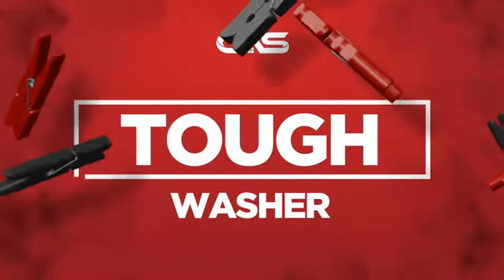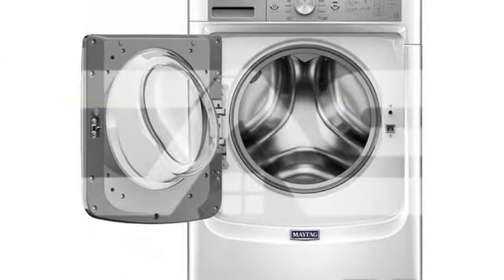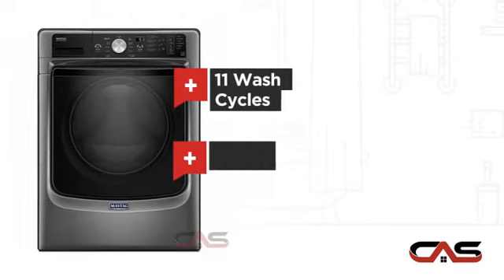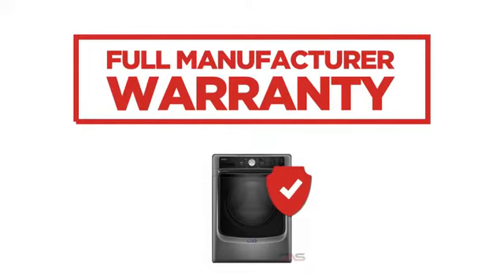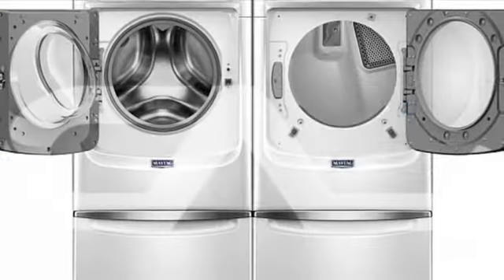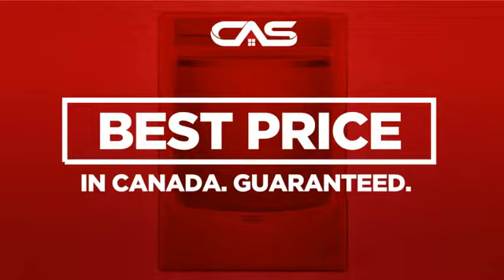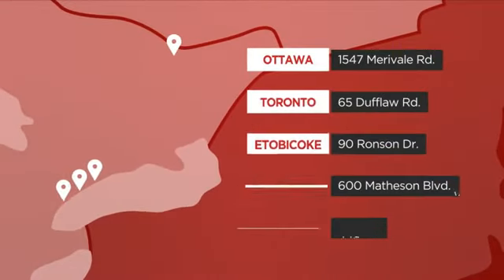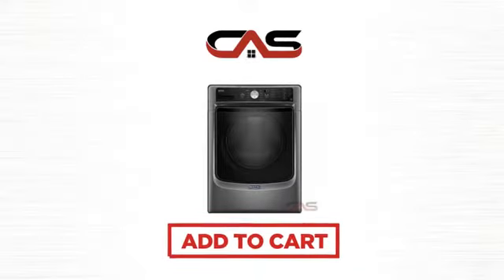Maytag MHW5500FC Front Load Washer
Maytag MHW5500FC MAXIMA®, 5.2 CU FT IEC, 11 CYCLES, 1200 RPM, STAINLESS
STEEL TUB, POWERWASH CYCLE, HEATER, DVT®, TIER III ENERGY STAR, INTERIOR
LED LIGHT, 12 HOUR DELAY, 10-YEAR WARRANTY, (4.5 CU FT. DOE)